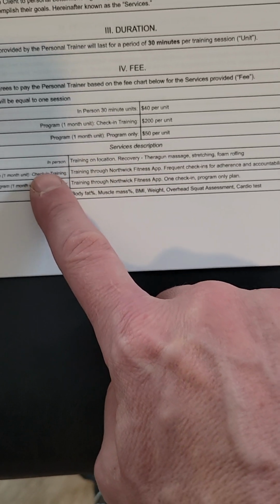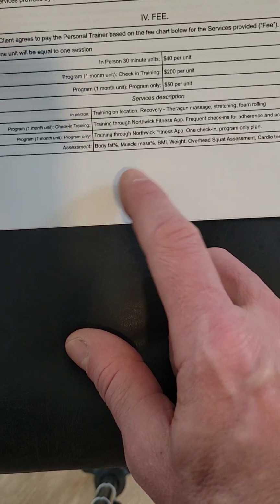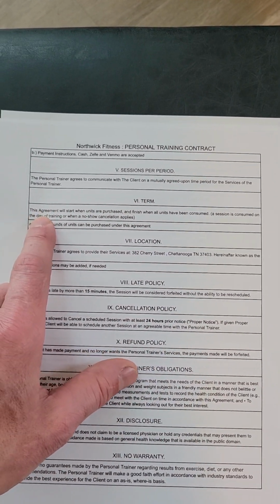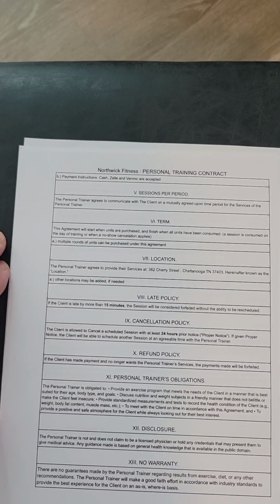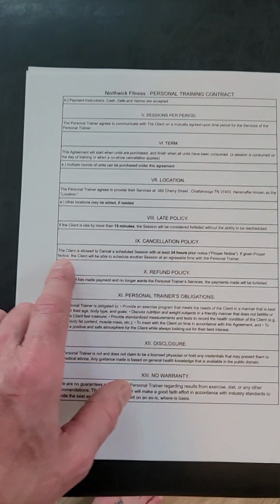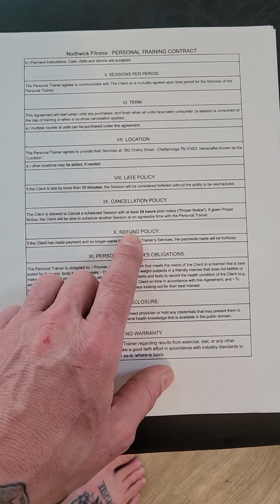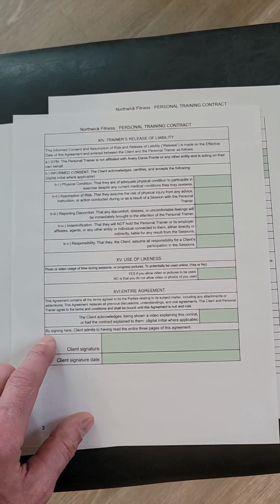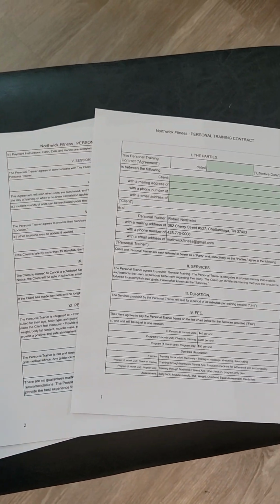Northwick Fitness contract explanation